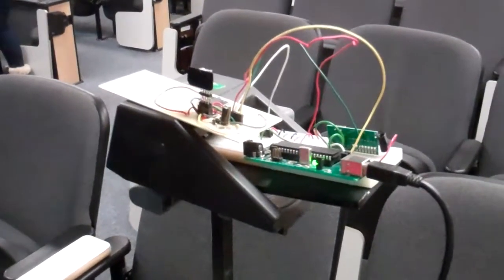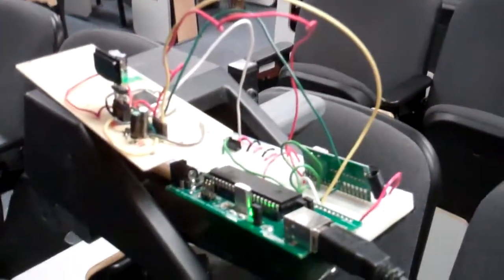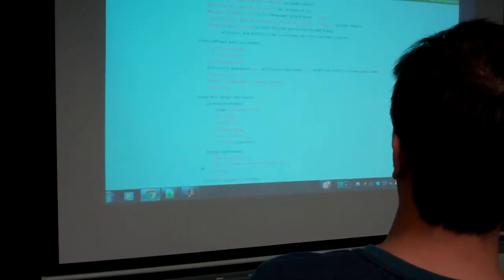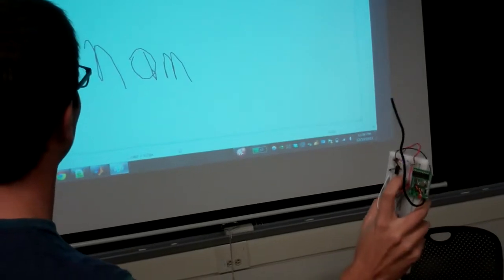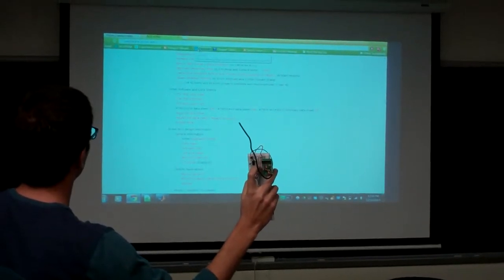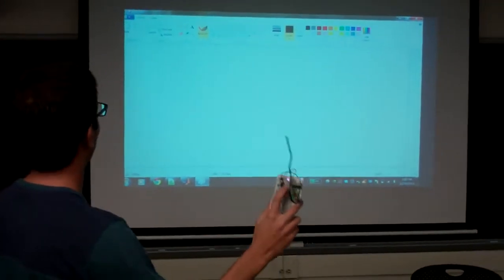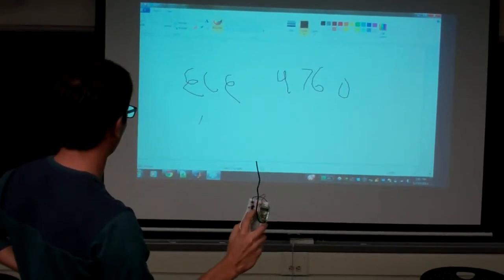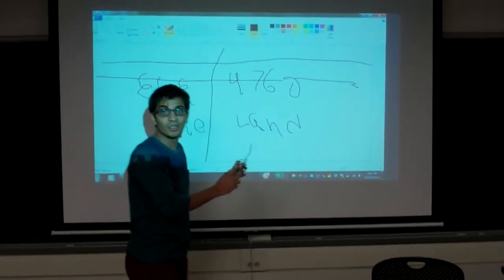smart board interaction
The most fitting way to explain our final project is to describe it as a smartboard replacer. Through the use of an IR camera, we read the position and movement of an IR LED to interact with a remote laptop. The systems comes with two modes, whiteboard mode and blackboard mode, which can be selected by switches. In whiteboard mode, the user can interact with a projected image to do simple things like scroll through a page or move a mouse. In blackboard mode, the user will be able to write on a blackboard and have the IR camera trace the movements and draw it on paint and save the images. The goal was to create an affordable smartboard replacement for classrooms.